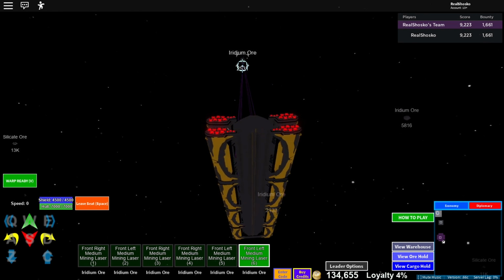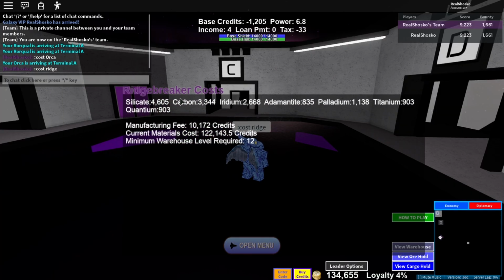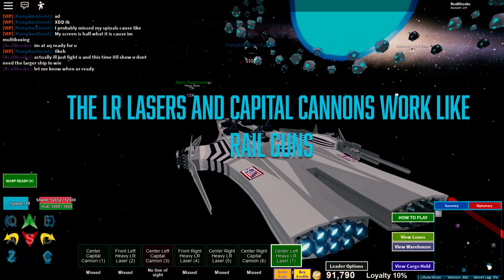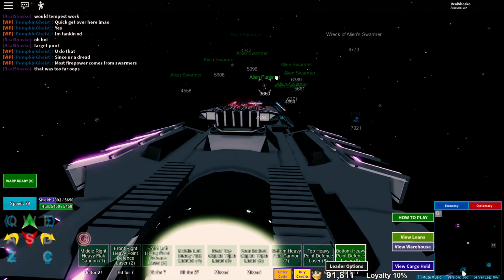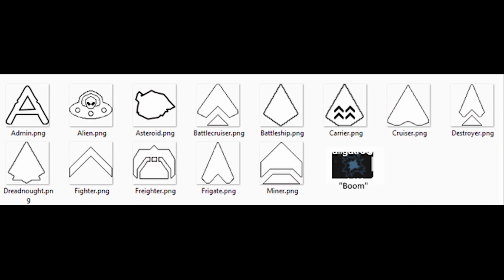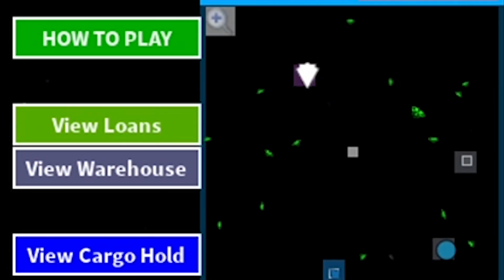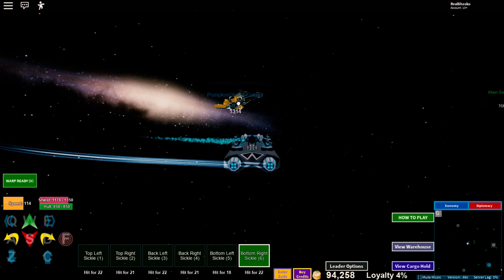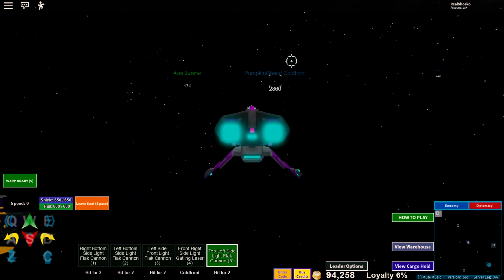Tips And Tricks For Beginner Roblox Galaxy Players!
For all his help on this video!

This video took a lot of work and I hope everyone finds it helpful! In this video I go over many different tips and tricks every starting player should know. Im sure there is several I didn't mention as well, so I would love it if you could leave some in the comments down bellow!